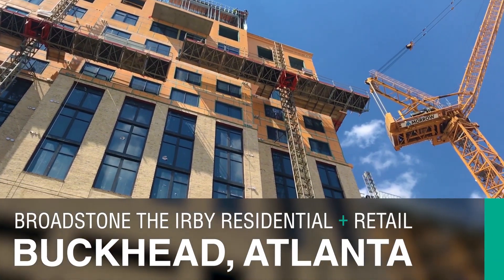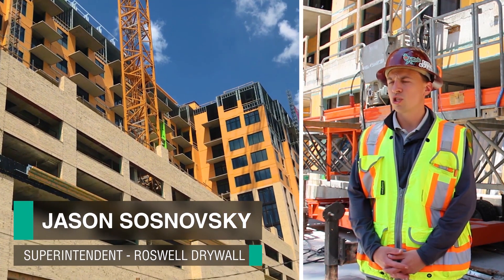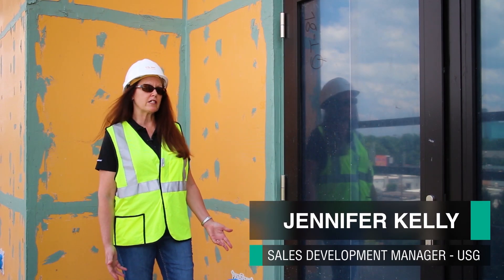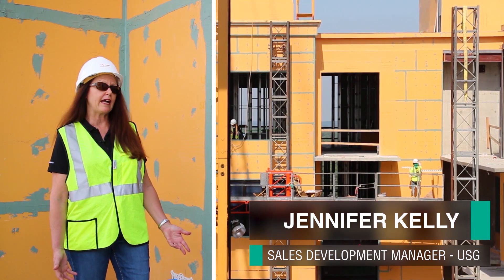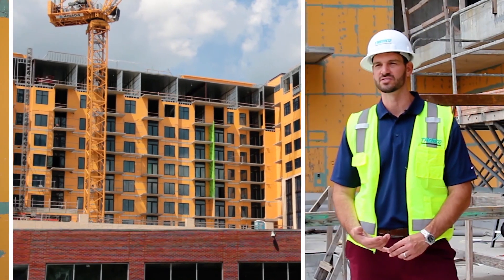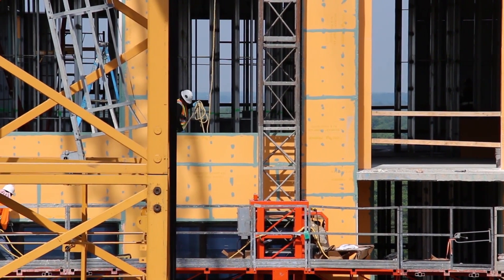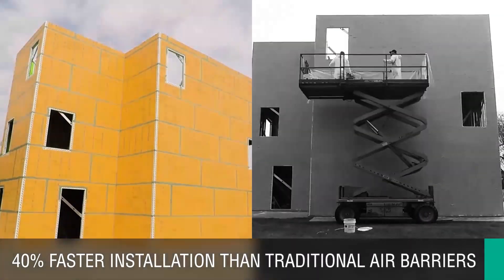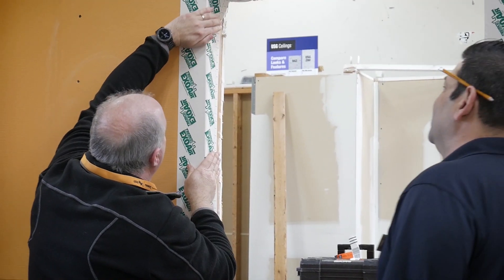Broadstone The Irby: Securock® ExoAir® 430 Project Profile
The speed of application in unpredictable weather proved to be one of the many benefits of choosing the Securock® ExoAir® 430 system for Broadstone the Irby: a 12-story, 200,000 sq. ft. residential and retail mixed use building in the Buckhead neighborhood of Atlanta, Georgia.

Securock® ExoAir® 430 brings together two technologies — USG’s Securock® Brand UltraLight Glass-Mat Sheathing and Tremco’s ExoAir® fluid air barrier membrane. The panel reduces job site challenges, simplifies air barrier installation, and results in superior control of air, water, and vapor throughout the entire building envelope.